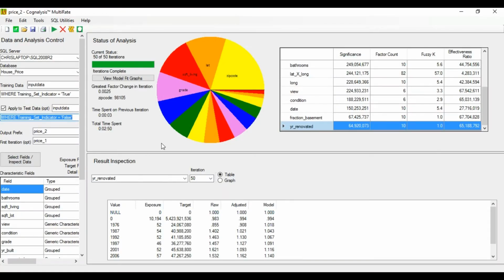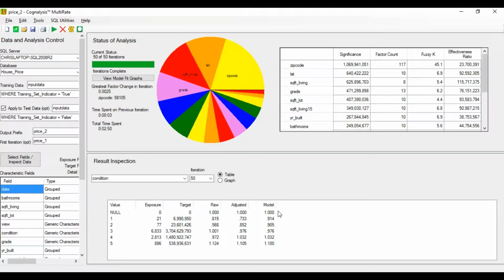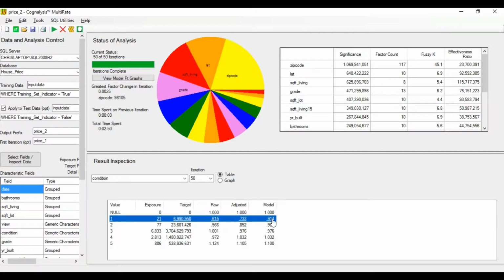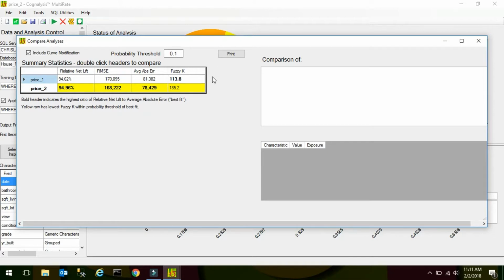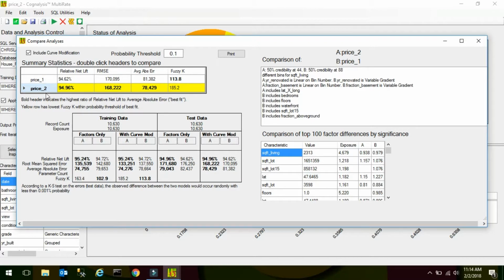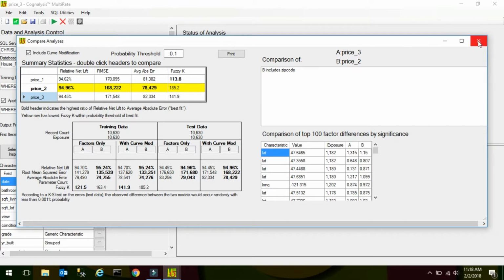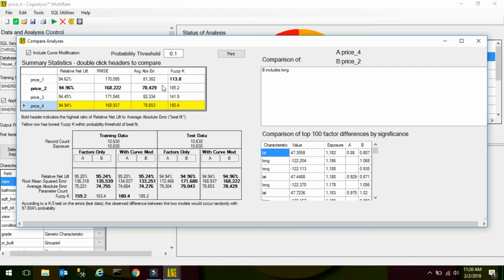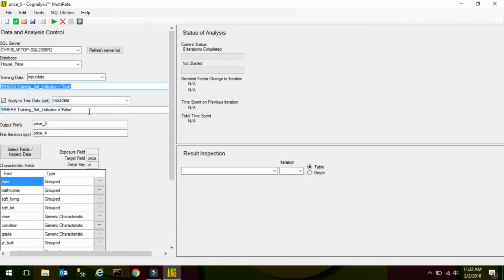Cognalysis MultiRate - Comparing Models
Understand how to compare alternative models to each other as well as how comparisons are made between the predictive characteristics that make up a model.